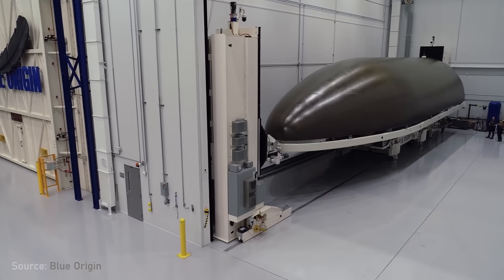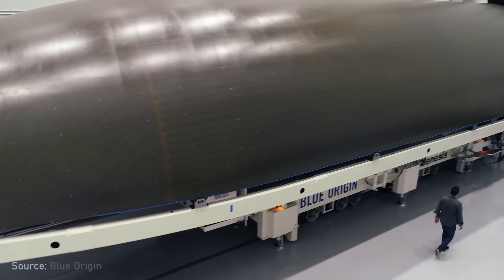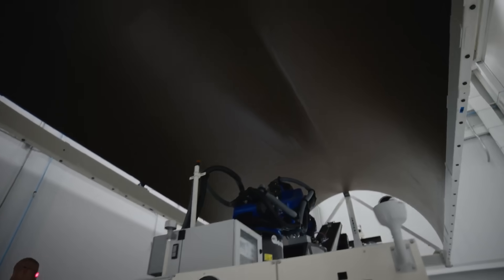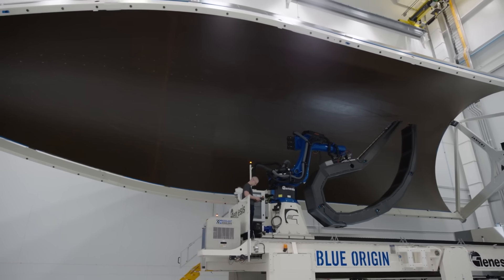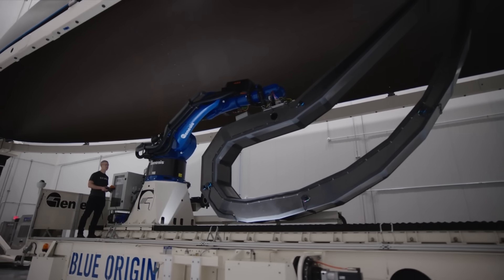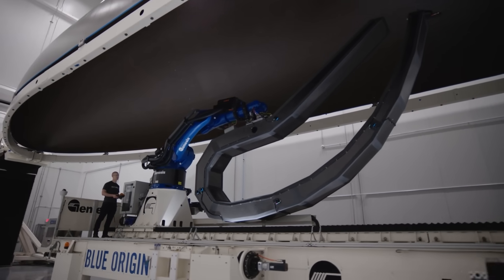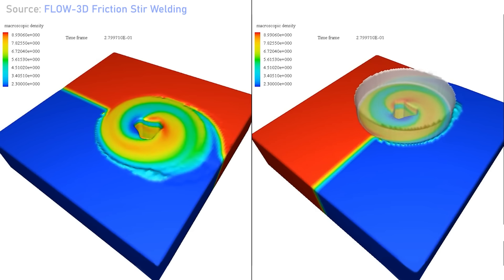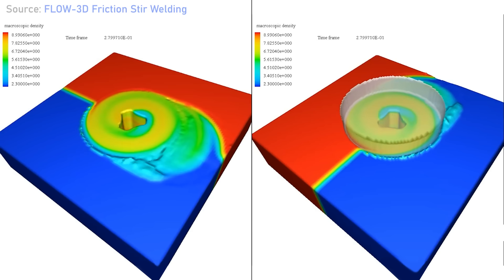Jeff Bezos on rocket engineering | Lex Fridman Podcast Clips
GUEST BIO:
Jeff Bezos is the founder of Amazon and Blue Origin.